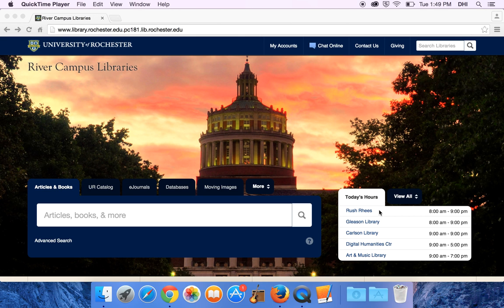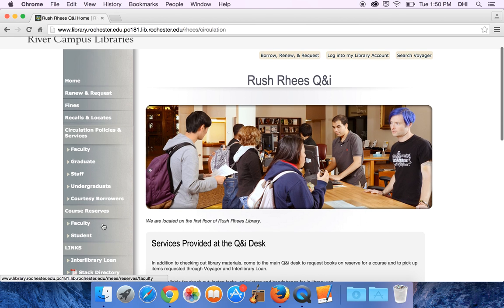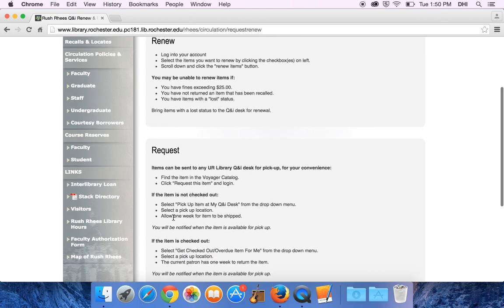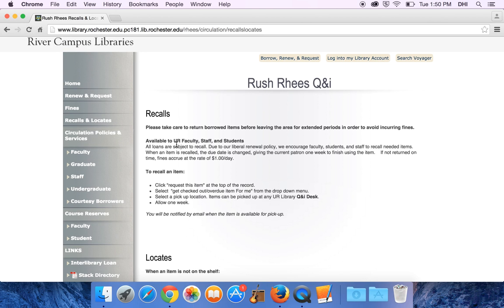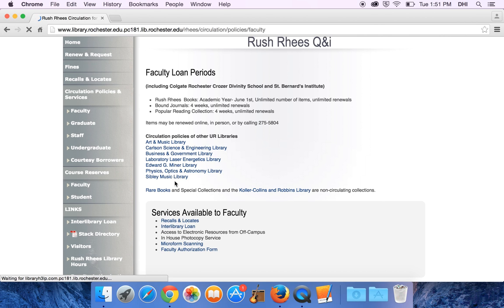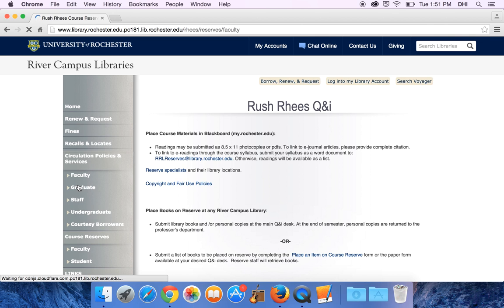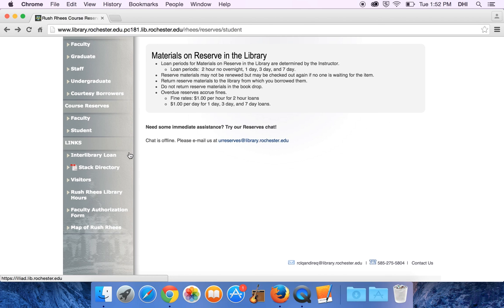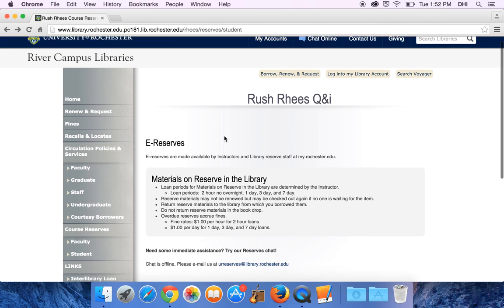Screencast Rush Rhees Q&i Pages